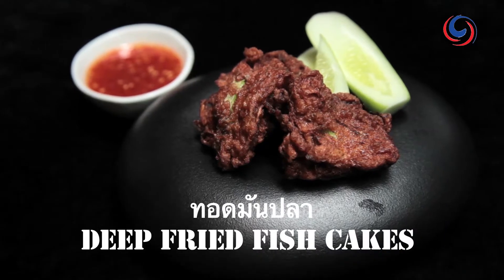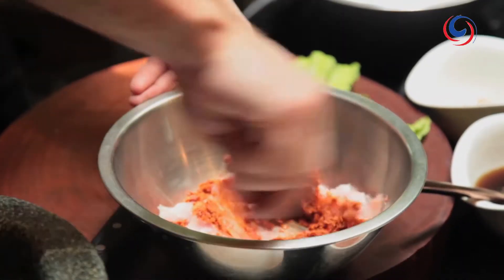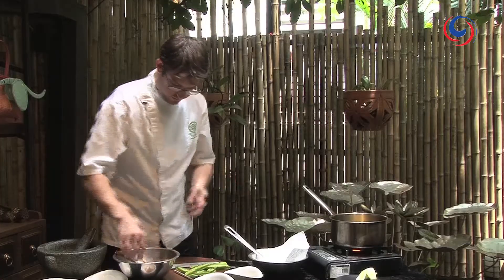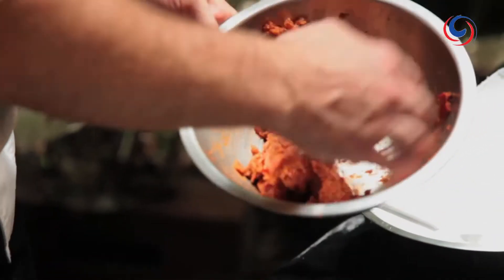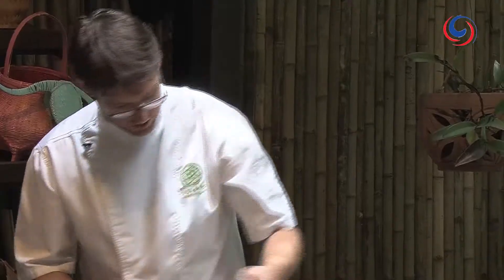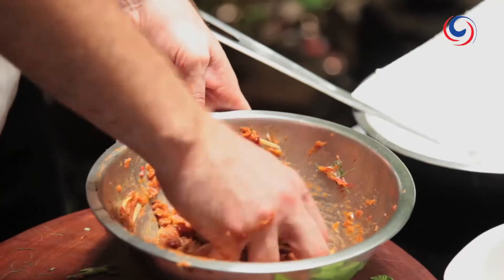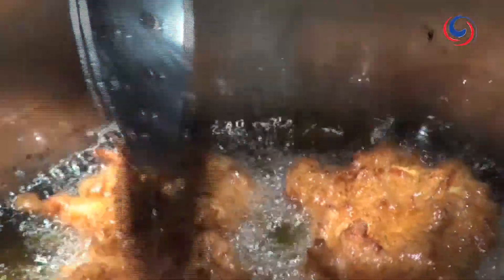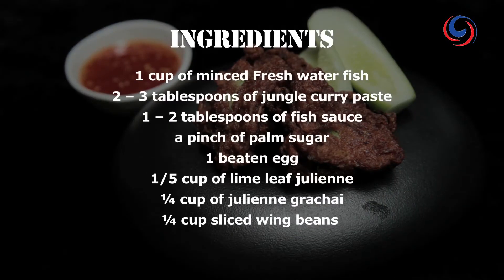Cooking Thai Food with Bo Lan | Deep fried Fish Cakes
Chef couple Duangporn Songvisava (Bo) and Dylan Jones (lan) have been serving Royal Thai dishes to much fanfare for nearly a decade at their Bo Lan Restaurant in Bangkok. The heritage of the cuisine is respected, but there is a touch of modernity in the presentation

In this episode Ian and Bo cook a popular Thai dish - Deep fried Fish Cakes